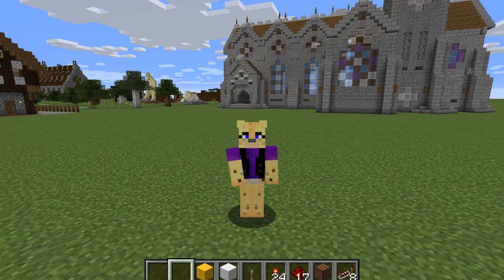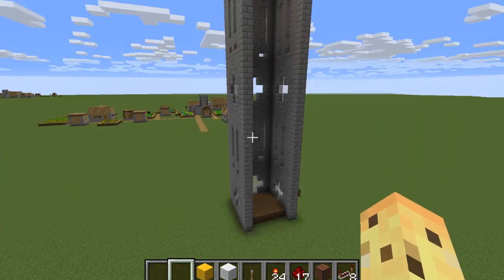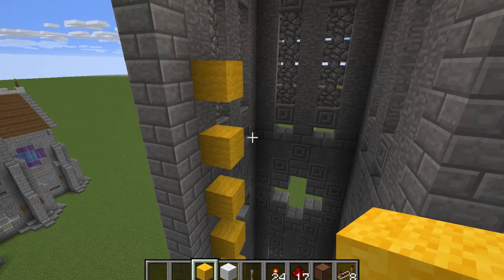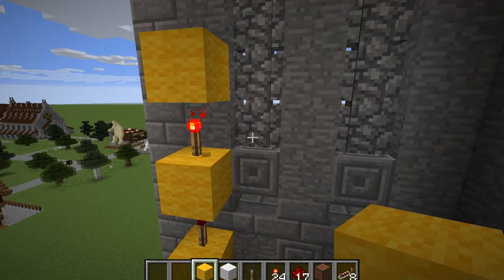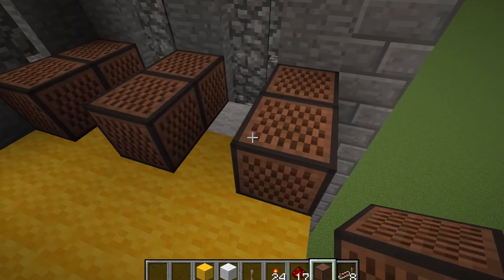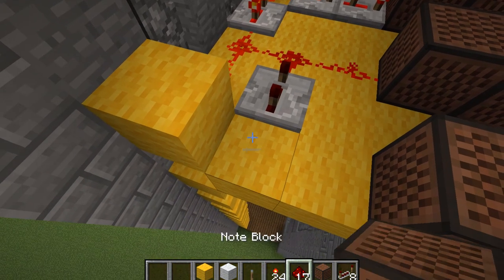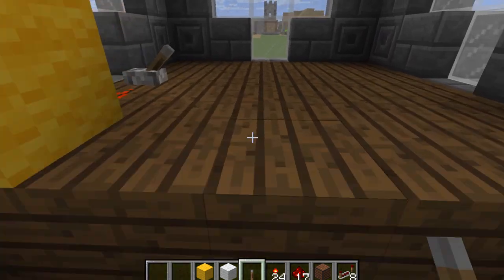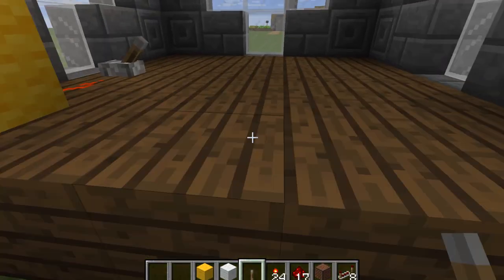MINECRAFT - Medieval Fortress Tutorial EP44| Working Bell Tower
Hey guys!!
Today we used redstone to make our bell tower on the cathedral work